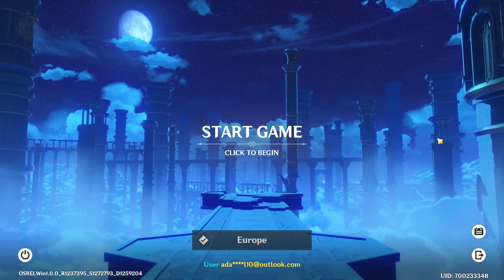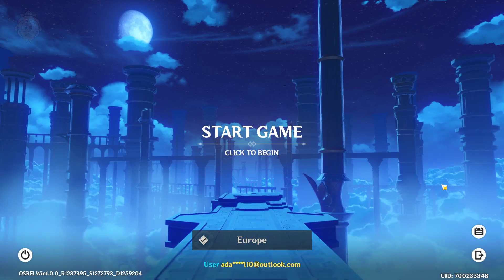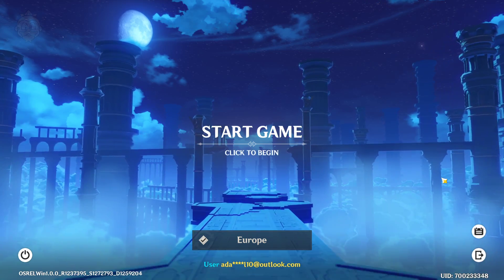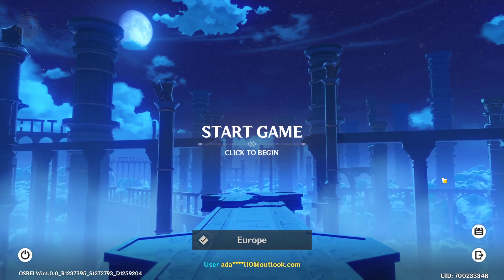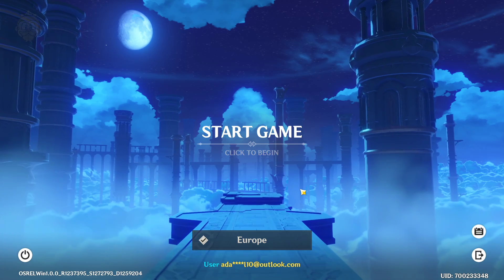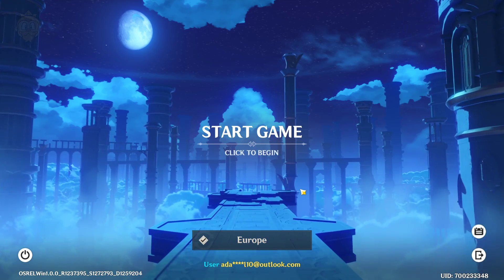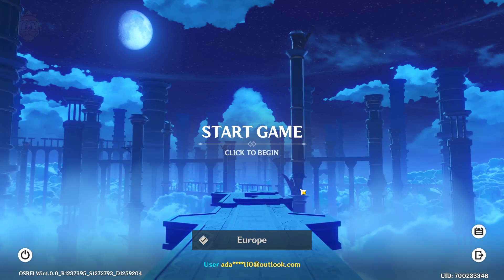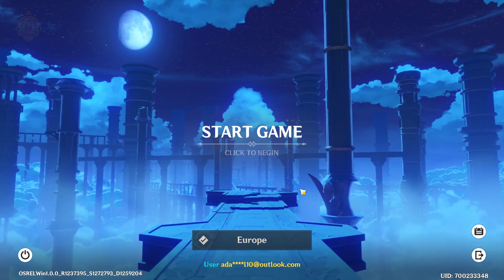How to fix the "Failed to Check for Updates" and "Failed to Verify Files" Error in Genshin Impact